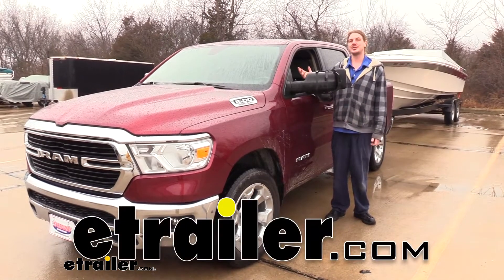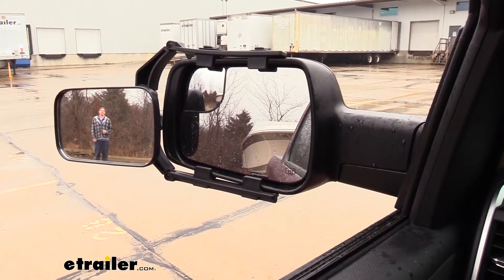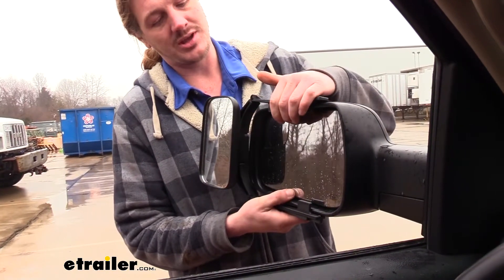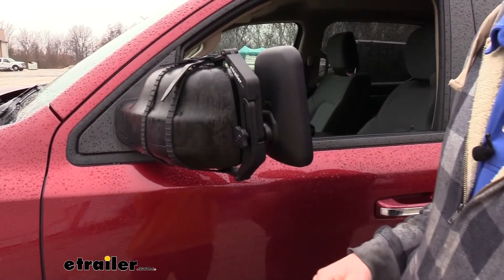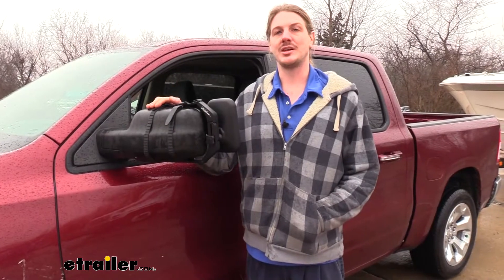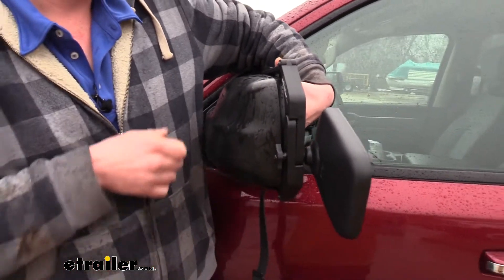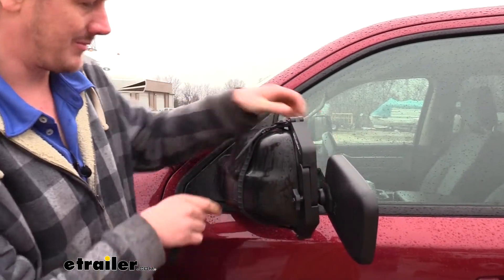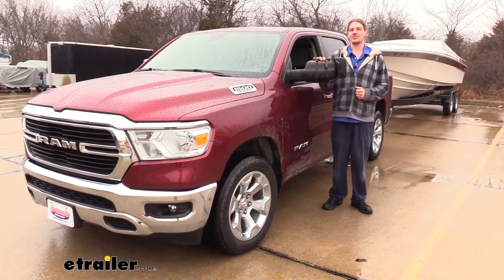etrailer | Setting up the CIPA Universal Fit Towing Mirror on a 2019 Ram 1500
Hi there, safety-conscious haulers. Today on your 2019 Ram 1500, we're going to be taking a look at CIPA's universal towing mirrors. These are available either as a quantity of one, or you can purchase them as a kit with two so you can have one for each side. As you can see here, I'm clearly visible in our factory mirror, but as I take a step towards the outside, I'm no longer visible in our factory mirror, but I can clearly be seen in our universal towing mirror. This will help us when merging onto the highway, changing lanes, and also during parking maneuvers. Our mirror can be adjusted whether we want to tilt it up or down.

It is offset, so if you need more at the top, you can do so. And it can be tilted both horizontally and vertically to get the appropriate angle. And while our mirror's still installed, our factory mirror can still be fully adjusted.The breakaway function of our mirror will still work, but there may be minor contact between your universal towing mirror and your window glass. Our mirror is secured in place using the two rubber straps on the back. And I liked that they're rubber because it won't cause any scratches or abrasions to our mirror, and it'll also grip to hold it tight to ensure it doesn't slide around.

They're adjustable using the buckles here at the top, and the four hooks clamp it on the edges around our mirror. When installing your mirror, you can also adjust the straps further apart if need be by just kind of moving them over a little bit, to clear any lights or cameras you may have on the bottom of your mirror. It's quick and easy to get it installed. Let's go ahead and show you that now.We'll begin our installation by loosening the knob on the back that will allow us to adjust the arms with, and we'll line it up with our mirror, hooking the hooks on both the top and bottom side of our mirror. We can then squeeze this back together and tighten that knob back down to secure it in place there.

Then, grab our straps and bring them around back and attach them. If they're too tight, you can just adjust those. We're going to move the buckle a little bit and then bring it around back. We'll do the same thing with our other strap. And now that it's securely in place, if you purchase a set of two, you can repeat the same process over on the other side and then adjust your mirrors as needed for your load, whether you need it vertical or horizontal.

And that completes our installation of CIPA's universal towing mirrors on our 2019 Ram 1500.